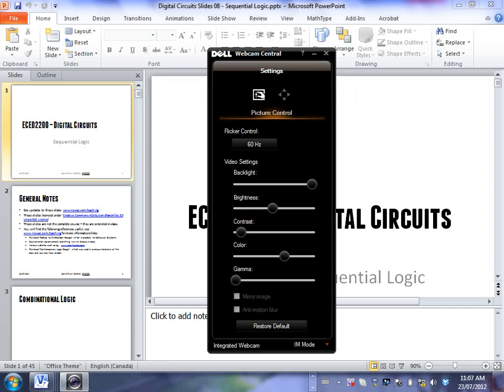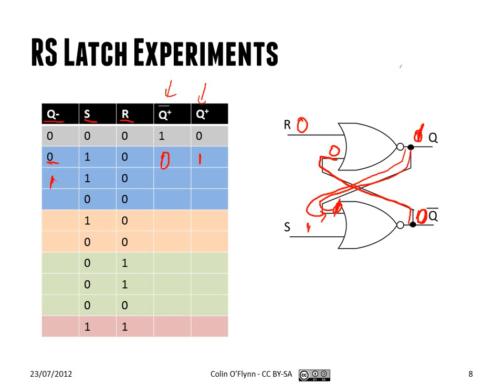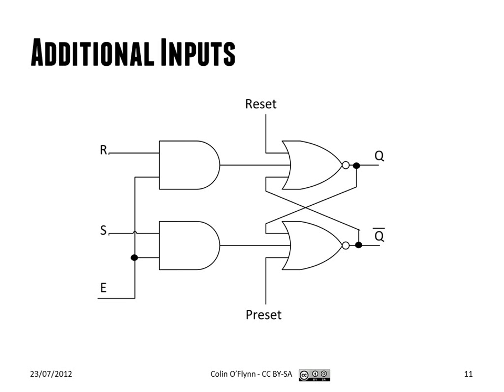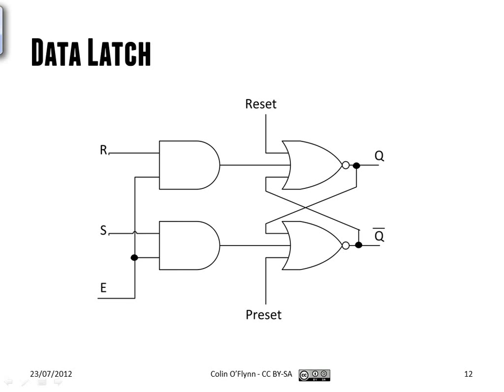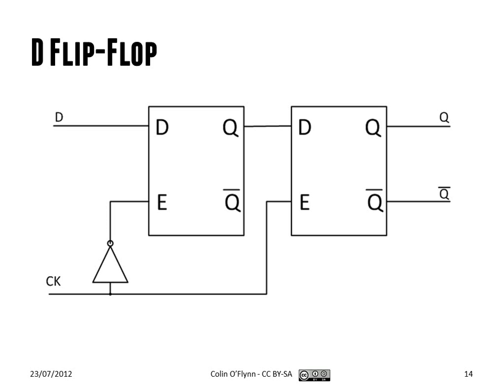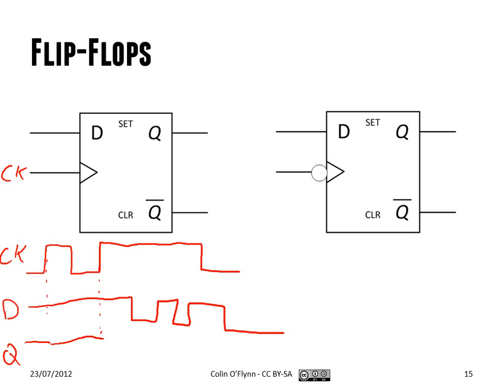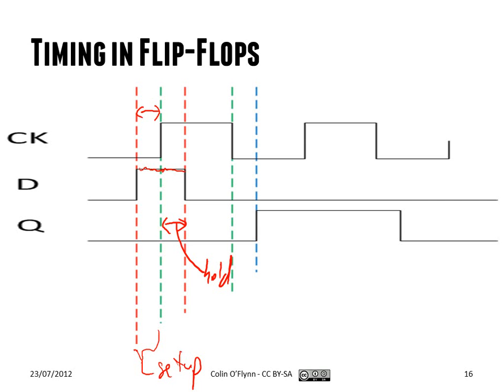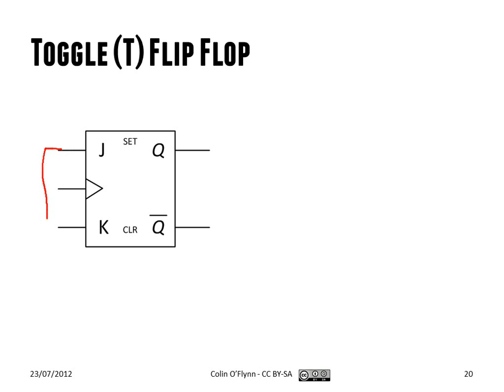ECED2200 Digital Circuits Lecture 09B - Summary of FF - July 23th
Only covers part of the topic - be sure to see lecture 10A for competition of flip-flop stuff. 10A only available in summary form.